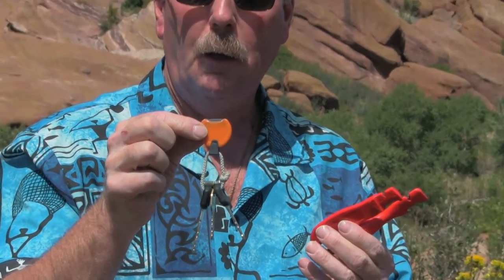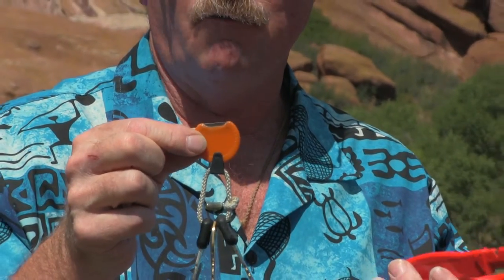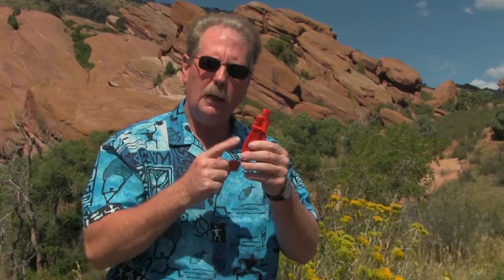Every Tool at Sharpens Best is Good!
Our Family is All Good! Live Remote Shoot from Red Rocks State Park and Amphitheater - just outside of Denver, CO. All the greats have played here - Now the Handy Sharp Knife Sharpeners Family with the Spark N Sharp have played LIVE here too!

US, Beatles, Rolling Stones, Mick Jagger, Blues Traveler, Neil Young, Jimi Hendrix, Phish, Widespread Panic, Pat Benatar, Brad Buckner, Steve Miller Band, Techno, Festivals, More

Sharpens BEST Adventures!
Presented by Sharpens BEST:
Video Travels Presented by the world's best sharpener World's Best Knife and Kitchen Sharpener - we'll show you how to get the sharpest knife in the world!

Or Buy a Sharp-N-Spark for only $24.99